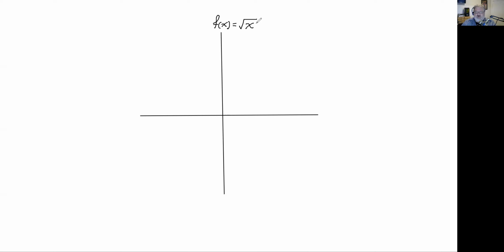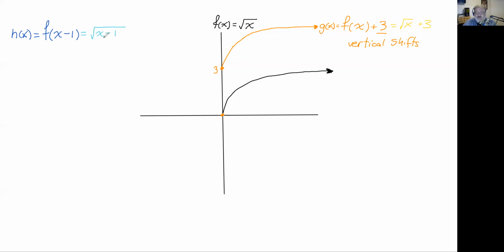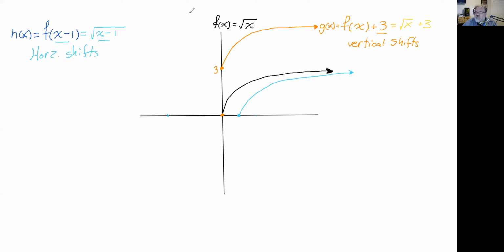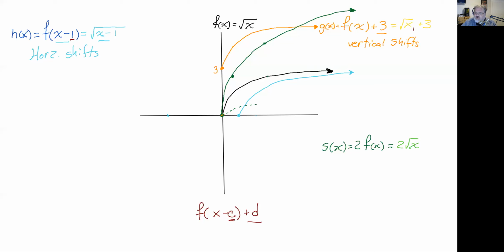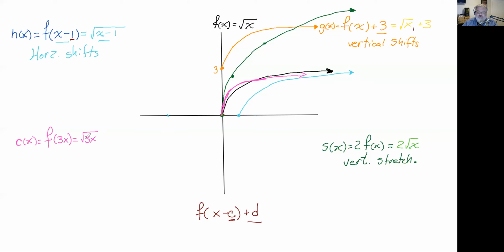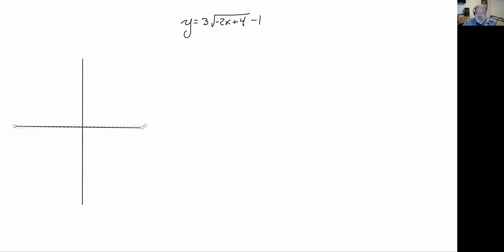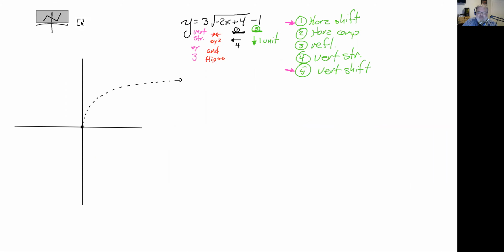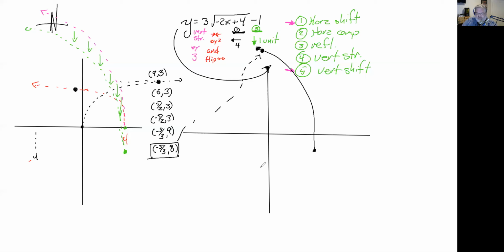Section 3.5 supplemental